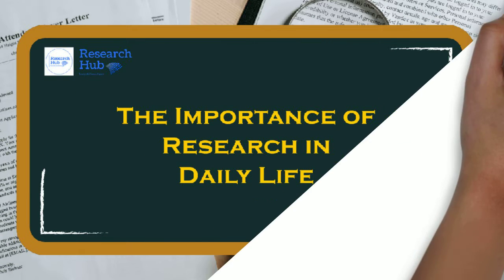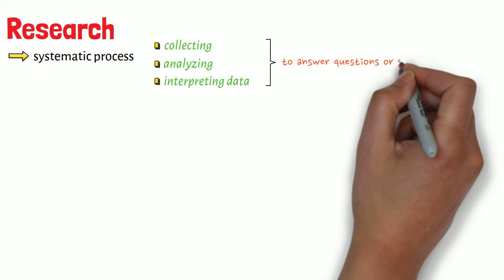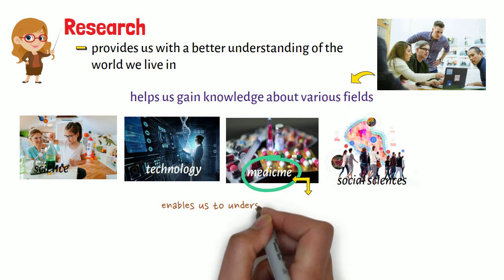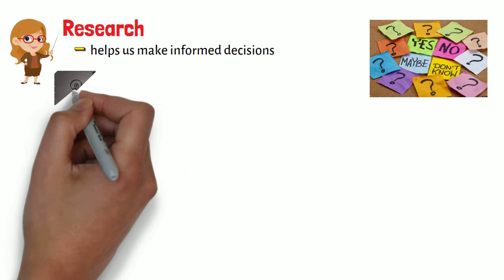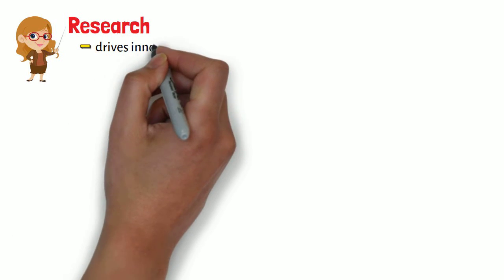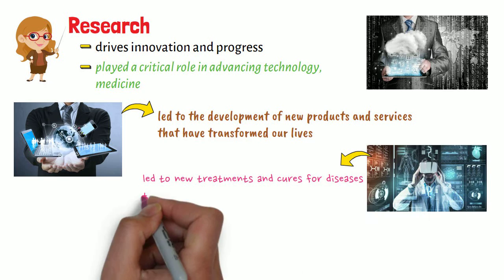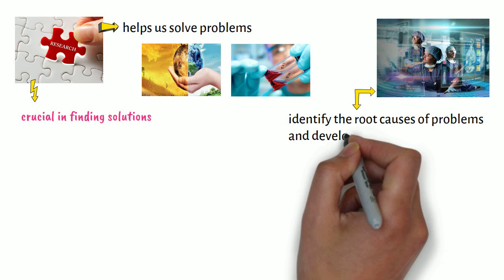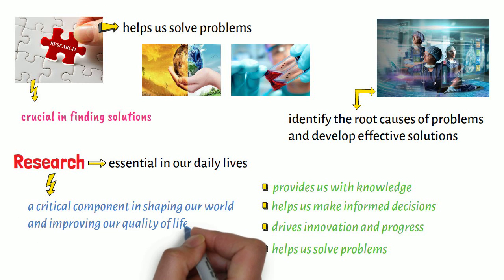The Importance of Research in Daily Life - Free Course on Thesis Proposal Writing (See Links Below)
This video lecture discusses the importance of research in daily life. This is intended for both Practical Research 1 and Practical Research 2 for Senior High School students.